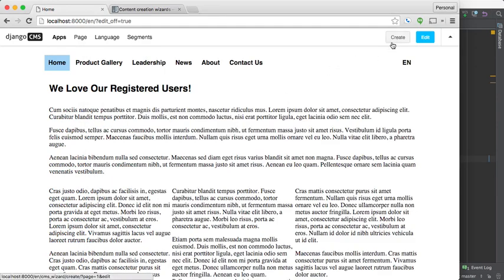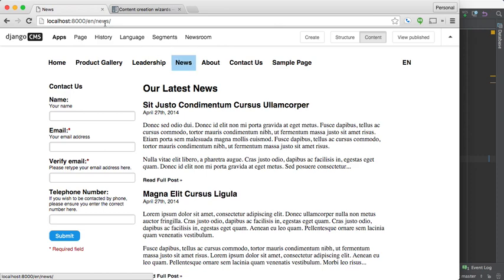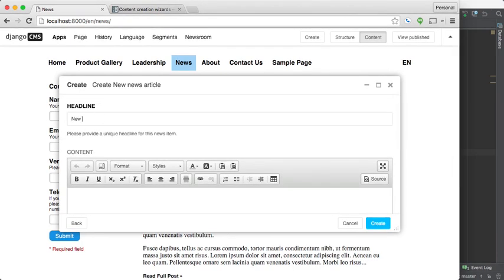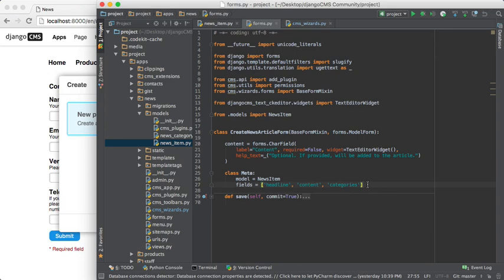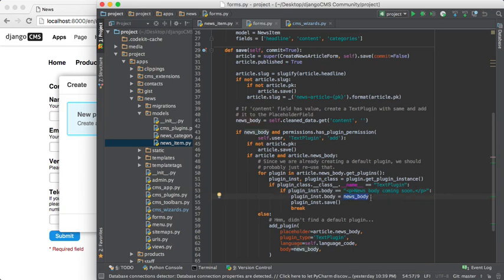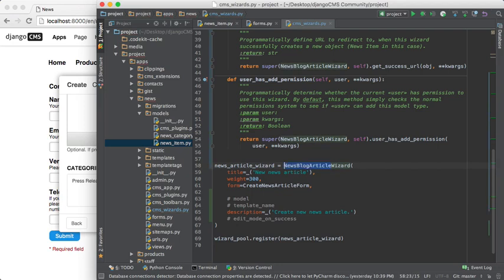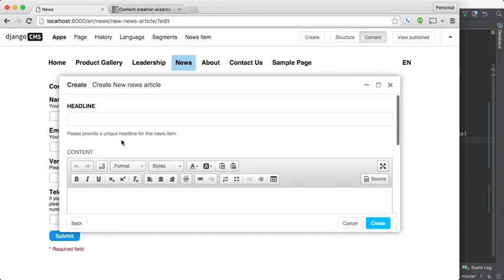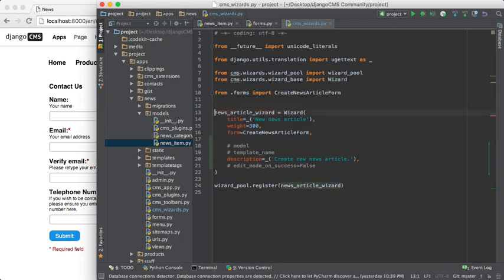django CMS: Content Creation Wizards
How you can create custom django CMS 3.2 Content Creation Wizards for your projects.

Here's a gist containing the "long-form" cms_wizards.py as a good starting point

This is just in case you want to go through the same sort of "elimination" process that I do in the video. Wizards are usually just a few lines of Python.